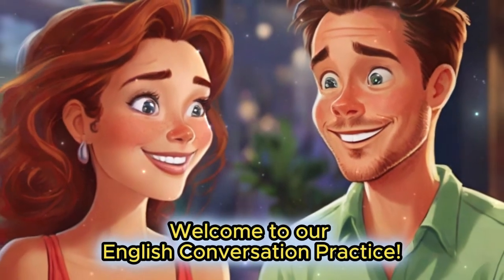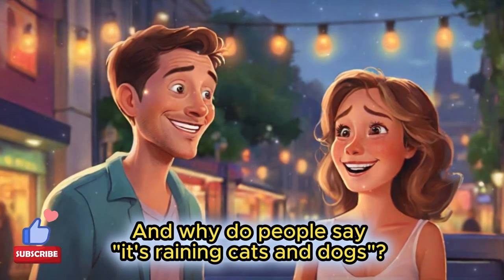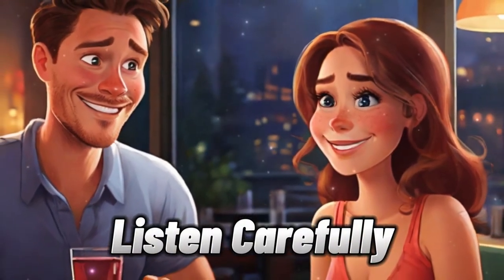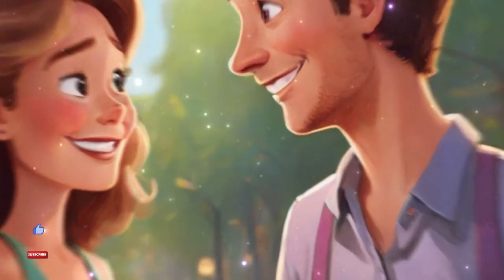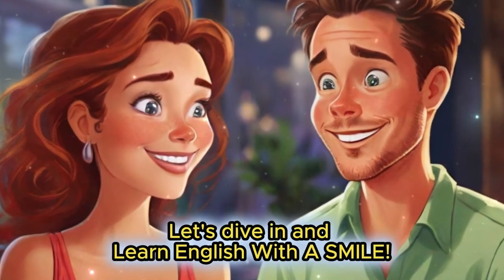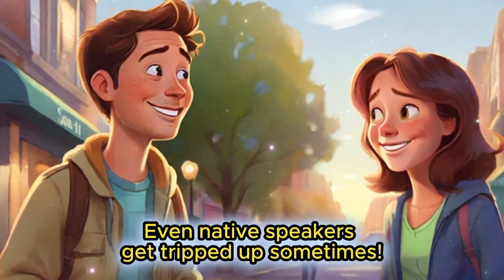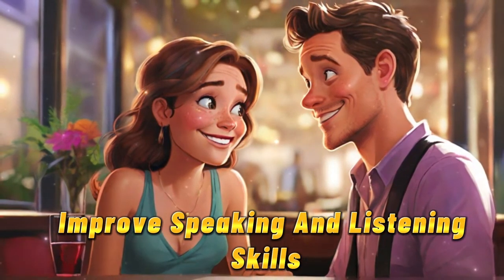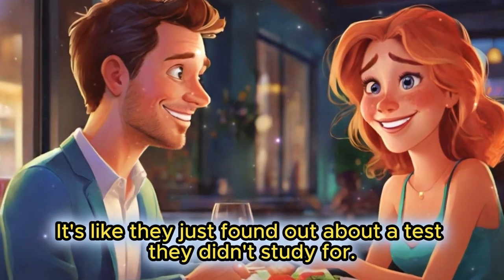How to Laugh While You Shop? 🌟 English Listening and Speaking Practice 🌟English Speaking Practice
Welcome to our fun English talk video! Alice and Bob will make you laugh while teaching you English. They talk about confusing words, funny phrases, and things that can be tricky to understand.

First, they talk about words like 'dessert' and 'desert,' the word 'read,' and funny sayings like 'raining cats and dogs.' They explain these things in a fun way to help you learn better.

Then, Alice tells funny stories from her trip to Paris, like problems with her luggage and funny things that happened because of language differences. Bob and Alice also talk about funny job interview stories, like strange answers to questions and online interview mistakes.

Lastly, they talk about funny things that happen when you're shopping, like carts that have a mind of their own and unexpected deals. Alice and Bob share stories about funny and sometimes annoying shopping experiences.

If you want to get better at English or just want to laugh, this video is perfect for you! Join Alice and Bob for some fun and learning.

00:00:00 Introductions to Learning English
00:00:39 How to Learn English with Laughter?
00:10:27 How to Navigate Airport Confusion?
00:18:16 How to Find Humor in Job Interviews?
00:24:44 How to Laugh While You Shop?

Learn English: Your go-to tag for a wealth of language-learning tips, resources, and motivation to boost your English skills!

English Learning Journey: Join the community sharing their experiences, challenges, and triumphs on the exciting road to mastering the English language.

Language Mastery: Dive into strategies, techniques, and discussions aimed at achieving mastery in the English language.

ESL Tips:
Vocabulary Building:
Grammar Skills:
Speak English Fluently: Elevate your spoken English with discussions, advice, and activities aimed at enhancing fluency.

Language Progress: Track your language-learning journey and celebrate milestones with this tag dedicated to your progress in English.

English Study Tips:
ESL Community:
English Conversation Practice: Engage in conversations, role-playing, and speaking exercises to refine your English communication skills.

Language Development: Stay updated on the latest trends, research, and breakthroughs in language development within the context of learning English.

Improve Pronunciation: Fine-tune your pronunciation skills with expert advice, exercises, and resources geared toward achieving clear and confident speech.

Daily English Practice: Infuse your daily routine with English language practice using this tag for bite-sized exercises and activities.

Boost Language Skills:
English Vocabulary Expansion: Embark on a journey to broaden your English vocabulary with engaging activities, word lists, and challenges.

Grammar Essentials: Delve into the fundamentals of English grammar, covering essential rules and structures for effective communication.

English Speaking Practice: Enhance your spoken English through a variety of practice sessions, speaking drills, and conversational challenges.

Language Fluency: Explore content designed to accelerate your path to English fluency, including strategies, stories, and success tips.

ESL Resources: Access a wealth of resources, including books, websites, apps, and more, tailored to support ESL learners in their language journey.

Effective Learning Strategies: Uncover proven strategies and techniques to make your English learning journey efficient, enjoyable, and effective.

English Lessons: Dive into comprehensive lessons covering grammar, vocabulary, and practical language use for a well-rounded English education.

Language Proficiency: Aim for excellence in English language proficiency with insights, assessments, and advice shared within this tag.

Fluency Goals: Set and achieve your language fluency goals by exploring tips, success stories, and motivational content.

ESL Learners' Community: Be a part of a thriving community where ESL learners share their experiences, challenges, and victories in the pursuit of mastering English.
Joliet English Stories
learn english through story level 1
learn english